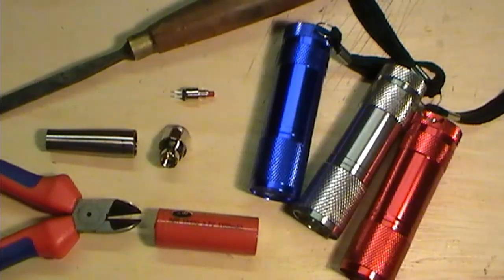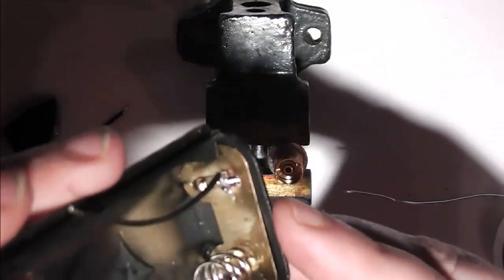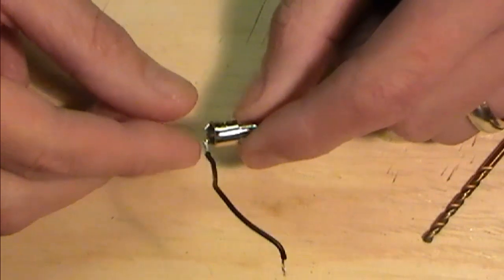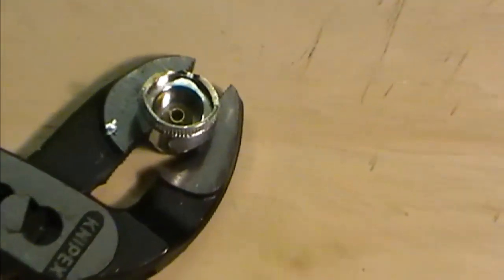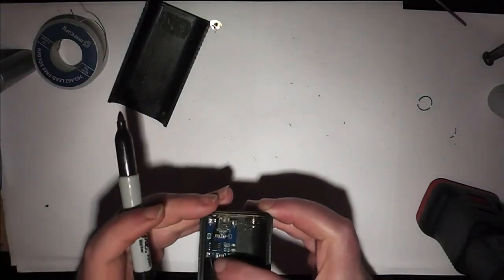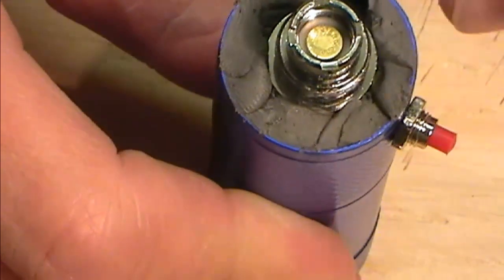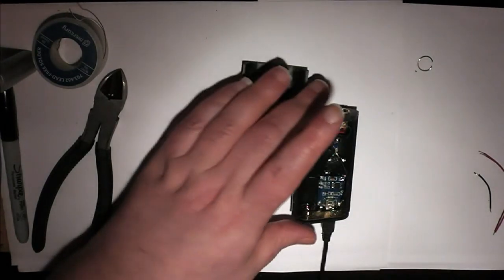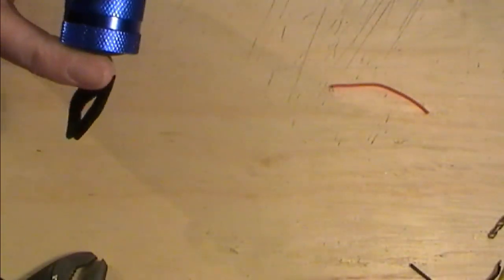Tin your tip 01/03/13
Garry makes a 9 LED torch mod and Mark adds USB charging to his Box project.